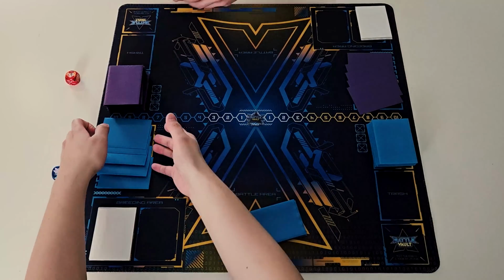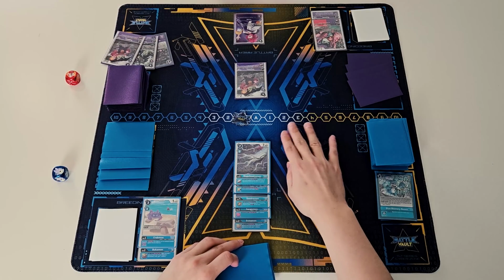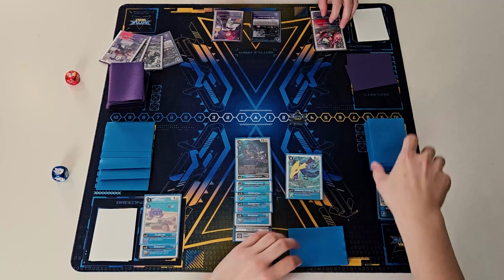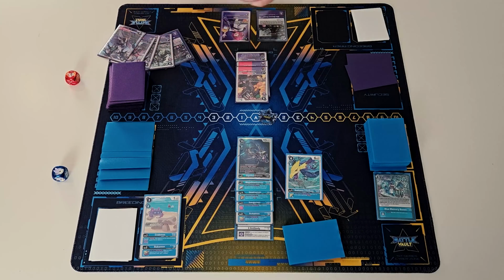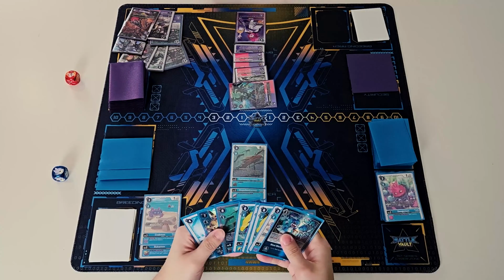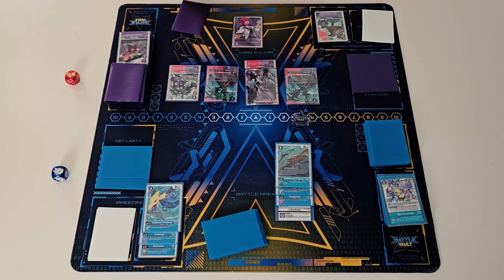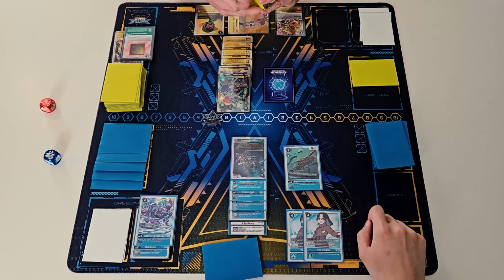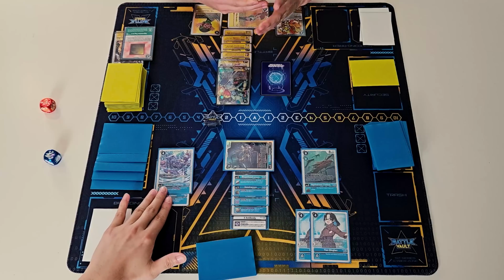CLUTCH BOARD WIPE! GigaSeadramon MetalSeadramon Deck Gameplay Guide | Digimon Card Game BT20 & BT2.5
Was about to lose, but the epic board wipe came in clutch! Been really liking the GigaSeadramon deck which gives MetalSeadramon its own archetype deck to play! Check out the gameplay guide to see how we can unsuspend and attack multiple times!

Timecodes / Sections
0:00 - Game 1
11:28 - Game 2
16:57 - Game 3

The all new gigaseadramon deck uses the old metalseadramon deck to upgrade in BT20! The digimon metalseadramon deck and metalseadramon ace deck which has many cards from the digimon aquatic deck! The digimon tcg aquatic deck is blue with the digimon metalseadramon deck core that now has its x antibody form because gigaseadramon x is really strong!  The gigaseadramon deck profile and gameplay video will show you how to play seadramon deck which is also known as the seadramon deck profile! ギガシードラモン can De-digivolve  and シードラモンデッキ ACE can bottom deck! メタルシードラモン デジカ also is stack based which is very easy to learn as the blue digimon deck!